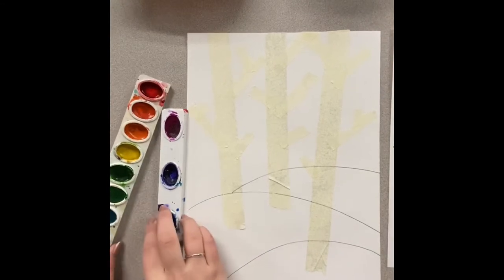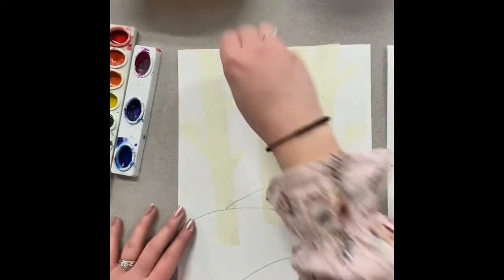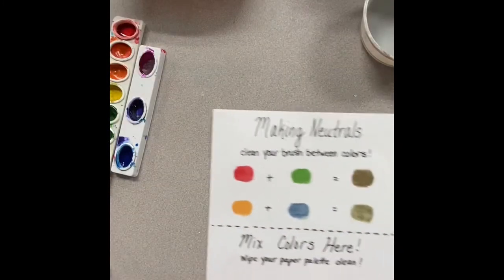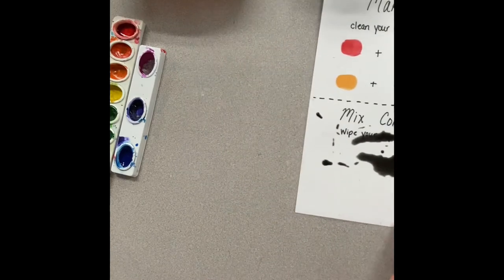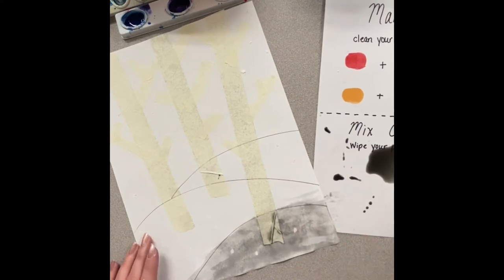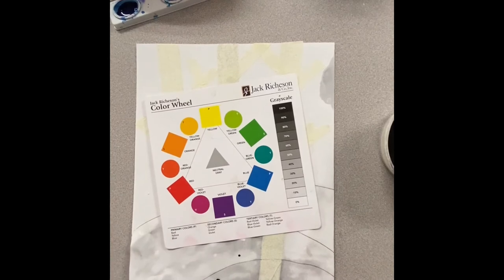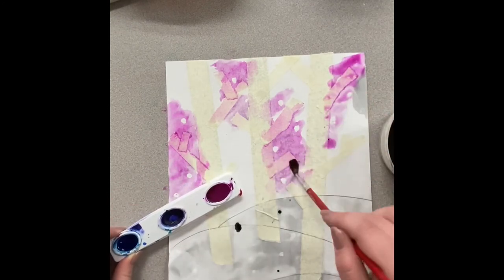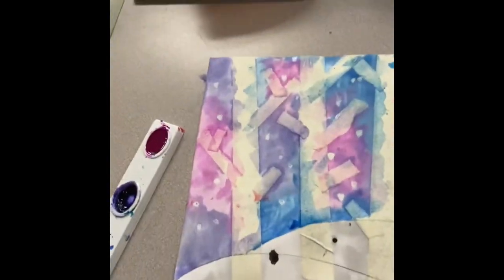Painting Birch Trees